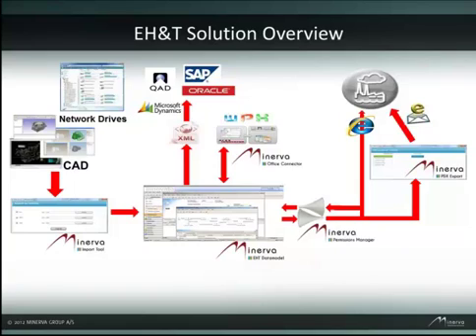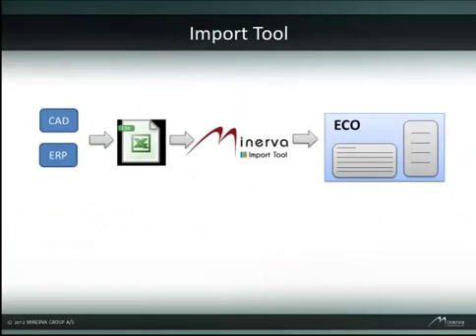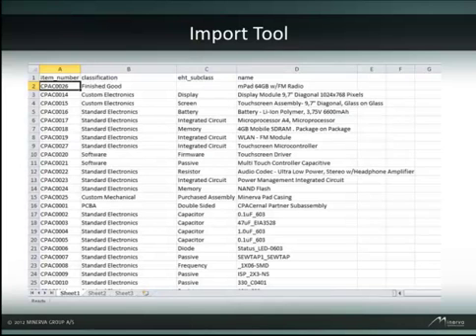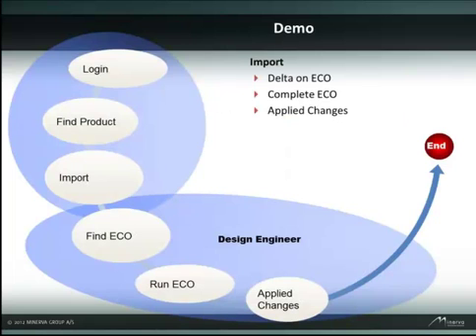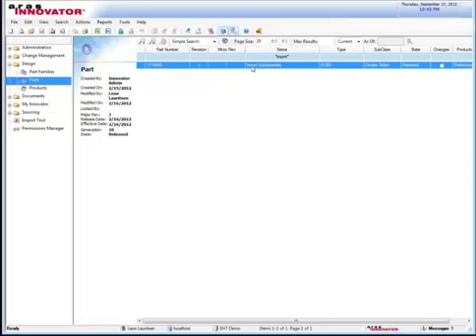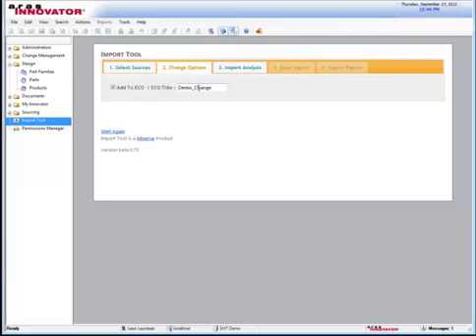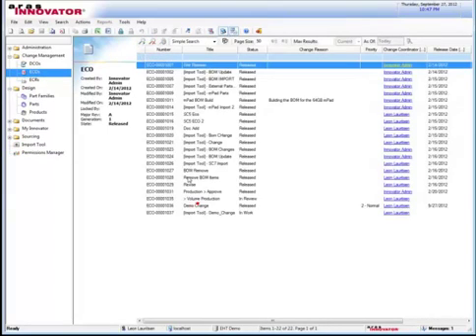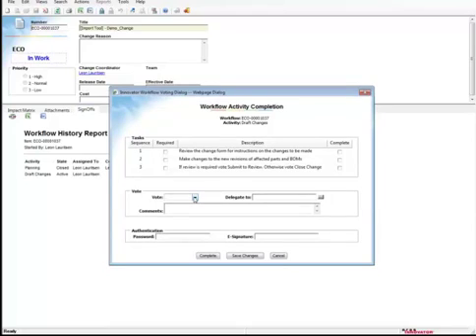Import of data in Electronic PLM solution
This video is a demonstration of how the Minerva Import Tool is utilized in the Electronic-PLM solution, and integrated with the Change Management